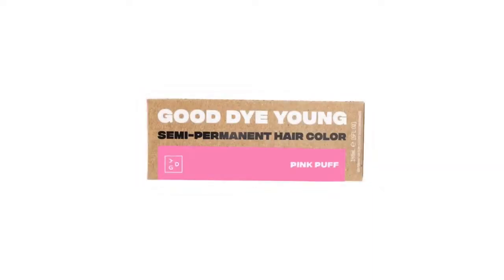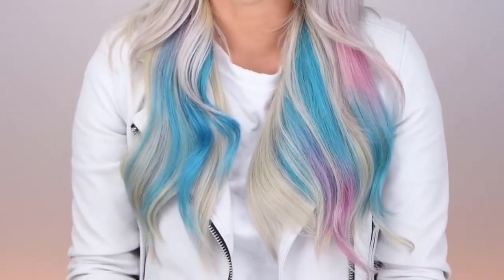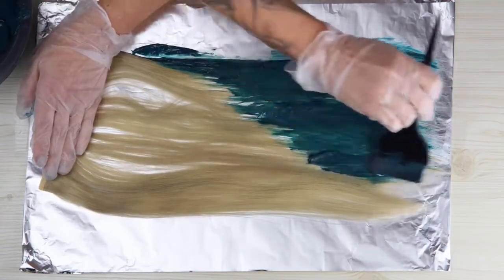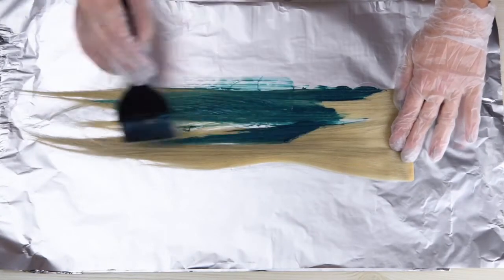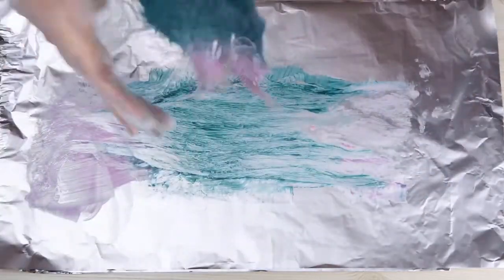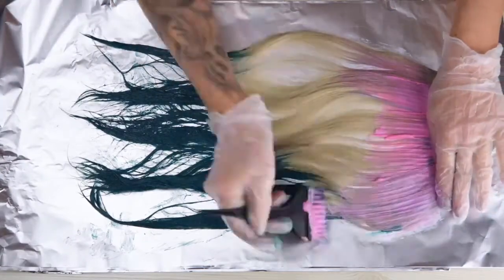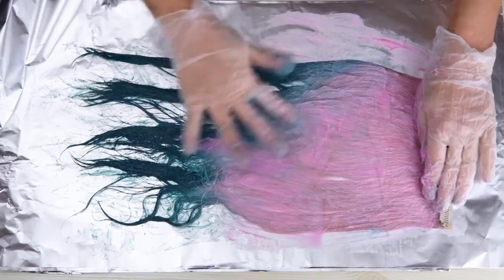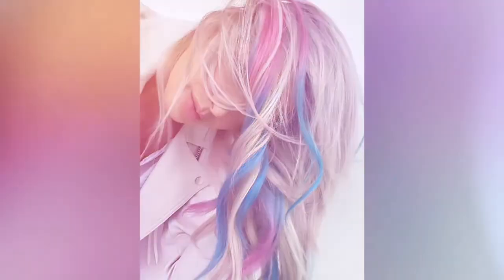Custom Pastel Hair Color Extensions DIY Tutorial by SallyCrew Emily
Emily shows you a step-by-step tutorial to create your very own custom pastel hair extensions

Products Used
Good Dye Young Sky High